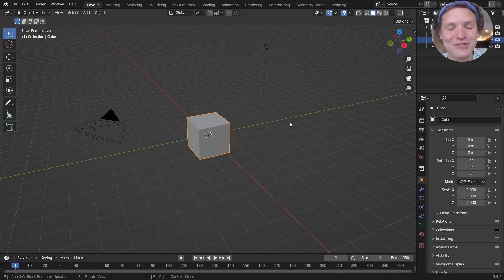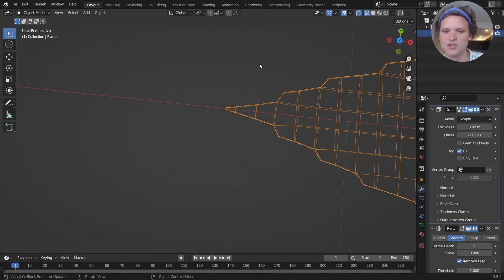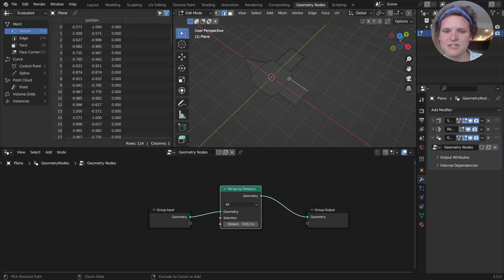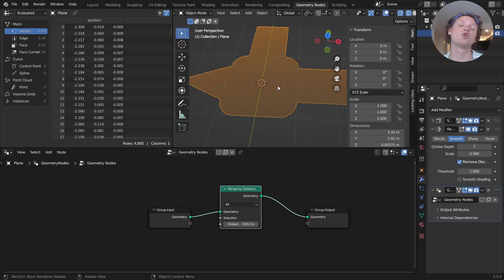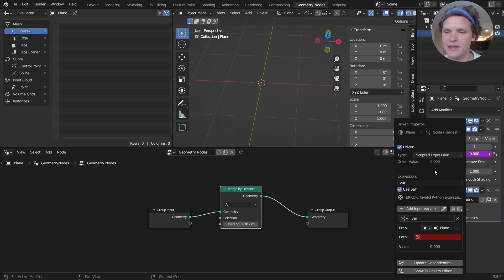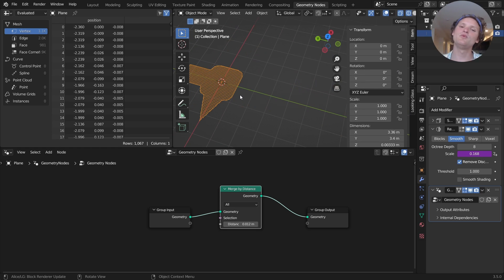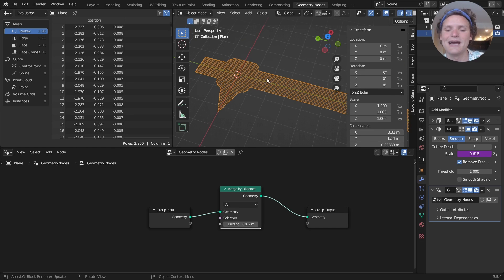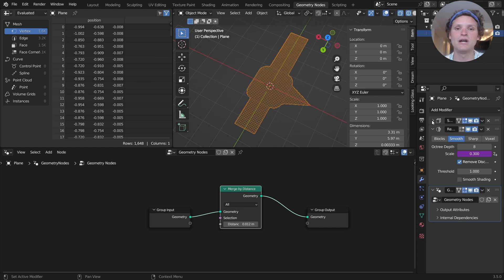procedural 2D remeshing